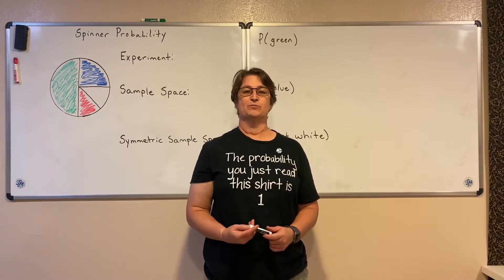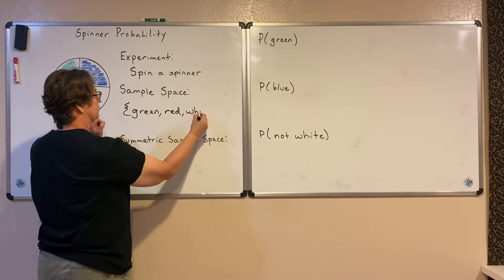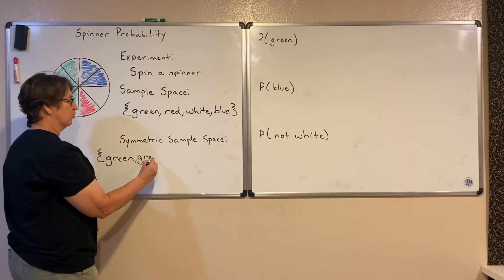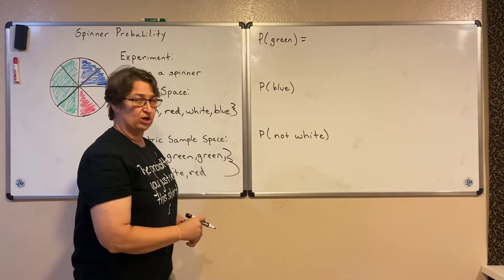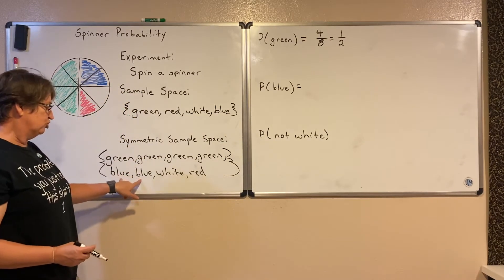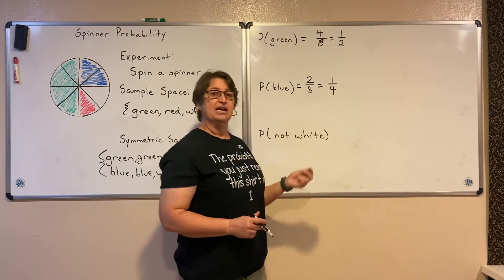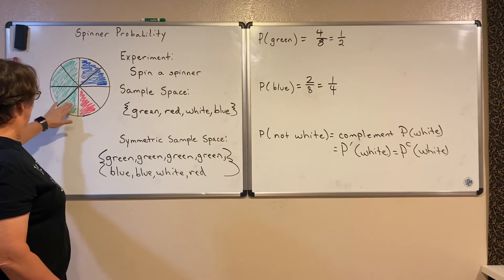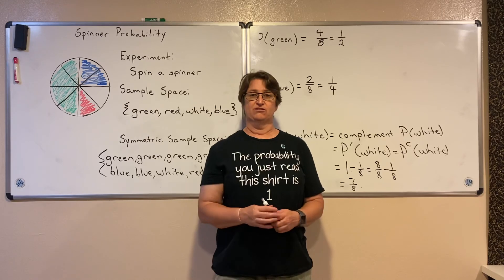Spinner Probability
Determine the probability from the experiment of spinning a spinner